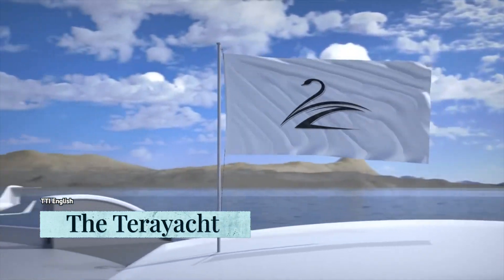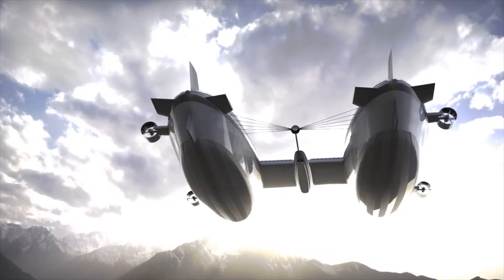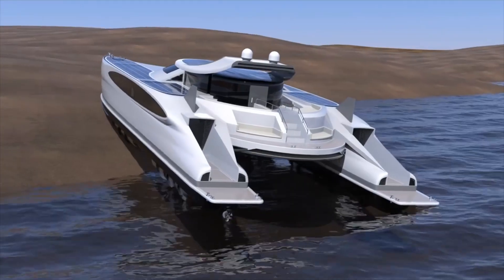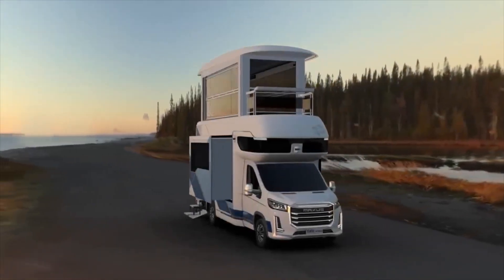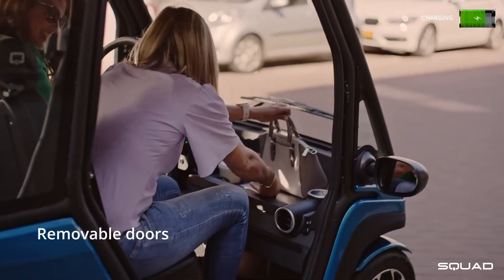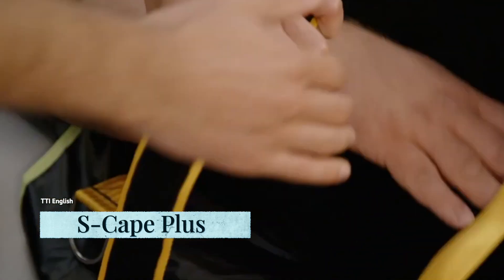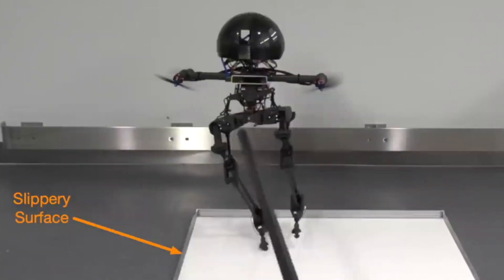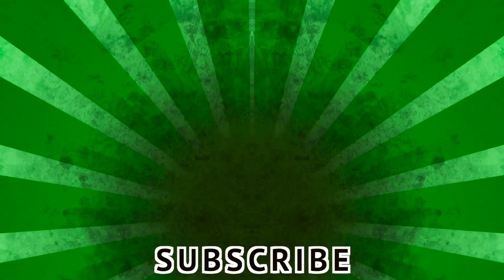Incredible Inventions & The Coolest Concept Vehicles Ever !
SNAG Robot Bird || Credit : Stanford University

 After millions of years of evolution, birds make takeoff and landing look so easy, even among the complexity and variability of the branches of trees in a forest.  But, here Researchers have built their own perching robot as a result of years of studying animal-inspired robots in the Cutkosky Lab and bird-inspired aerial robots in the Lentink Lab. With SNAG, a stereotypically nature-inspired aerial grasper, the robot can fly around, catch and carry objects, and perch on a variety of surfaces when attached to a quadcopter drone.

EVACUATION MATTRESS S-Cape Plus Credit : Tetcon
In order to help people who cannot use stairs independently to evacuate quickly and safely, Tetcon has developed a series of evacuation mattresses. And Tetcon's philosophy is simple: "Leave No One Behind". In case of a fire or other disaster, we need the S-CAPEPLUS, an easy-to-use, comfortable evacuation mattress that lets you safely remove immobile individuals from a building.

Its ability to walk slacklines, hop, and even skateboard is the result of the newly developed LEONARDO (short for LEgs ONboARD DrOne). In order to achieve a fine degree of balance control, the LEO robot uses multijoint legs and propeller-driven thrusters developed by a team at Caltech's Center for Autonomous Systems and Technologies.

Topic: Maxus Life Home V90 Villa Edition Credit : SAIC
The SAIC Maxus Life Home V90 Villa Edition is a very different style of Asian RV than the tiny Japanese and Korean mini-campers that inspire endless wanderlust.  The Life Home V90 Villa Edition from SAIC Maxus is one of the most astonishing RV designs that we've seen in recent years. One of the more aggressive features of this design is the built-in glasshouse on the upper level, not to mention the small balcony on the driver side. These features are integrated into a Class C alcove platform, with split window panels that can fold in at night below the oversized roof.

Daymak Spiritus || Credit : Daymac
This is an electric vehicle combining a car and a motorcycle has been unveiled by Toronto-based electric-vehicle maker daymak avvenire. This three-wheeled vehicle is destined to become the fastest three-wheeled electric vehicle in the world and the first to mine cryptocurrencies when it is not in use.

Squad Mobility Credit : squad mobility
The SQUAD provides space for two tall passengers and extra luggage, totaling 68 L of cargo space. The SQUAD is propelled by  2 kW rear in-wheel motors which are powered by four swappable 1.6 kWh lithium-ion battery packs. The Squad Solar City Car is launching in the US; and it starts at $6,250.

Roof Space Credit : Roof Space
Roof Space One combines the advantages of both folding tents and hard shell tents in its first model. With an aluminum case that takes up only half of the car roof's surface area, the tent unfolds quickly, and it can be set up in just one minute. With its Panorama Mode, it can be mounted on virtually any car.

Pangeos the Terayacht Credit : Lazzarini Design

The Pangeos is like a five-star resort, a cruise ship, and a city on board. With a combination of villas and apartments, Lazzarini says this thing can accommodate up to 60,000 guests. The yacht features a rooftop mall, sprawling gardens, several pools, as well as a supersized beach club, as well as helipads, hangars and marinas for storing choppers, toys and tender.

The Air Yacht V2 || Credit : Lazzarini Design
The blimps utilize motors to land on the water, and they were designed to be able to fly without stopping for up to 48 hours. Their speed isn't a strong point, but it can house up to 20 people and 10 luxury cabins. While there's no mention of it in V2, the original Air Yacht had a helipad and swimming pool on too.

Pagurus "The Crabmaran"  || Credit : Lazzarini Design
The 'pagurus' or 'crabmarans' are another innovative watercraft design proposed by Italian designer Pierpaolo Lazzarini. These are a 25-meter long amphibious catamaran powered by solar energy, allowing them to travel both on and off the water.